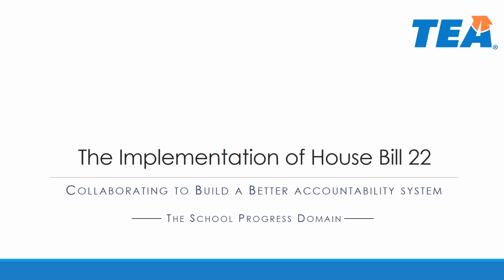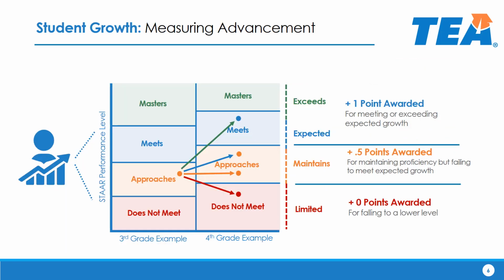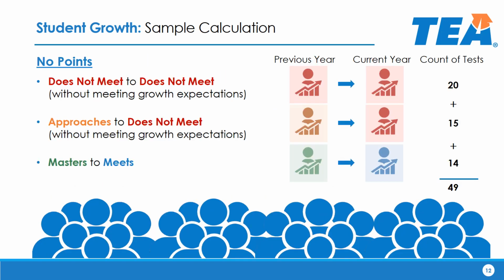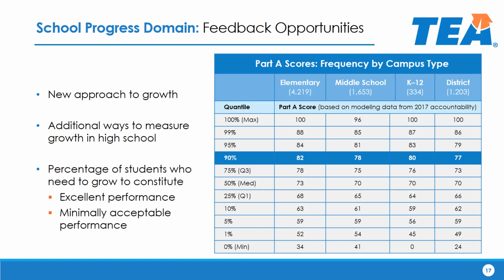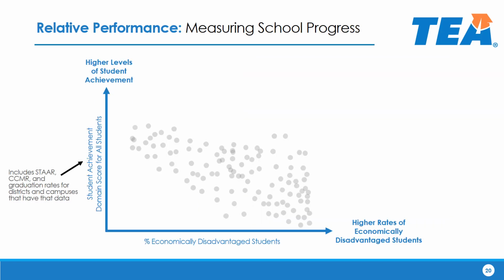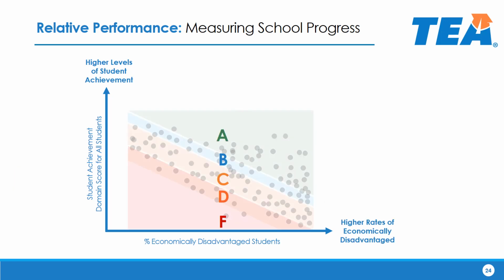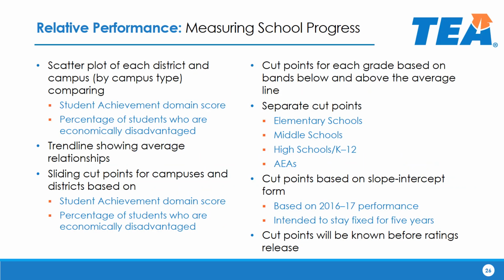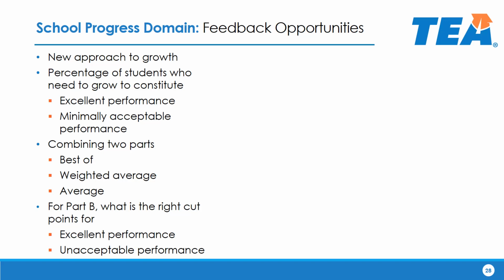School Progress Domain